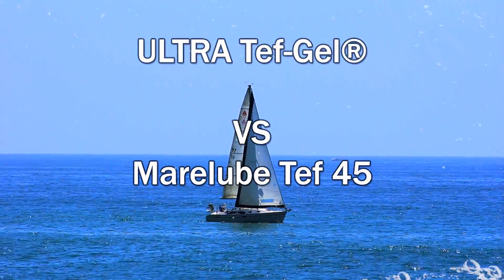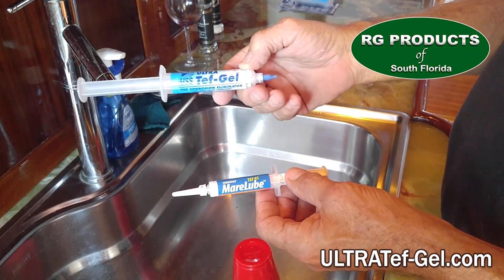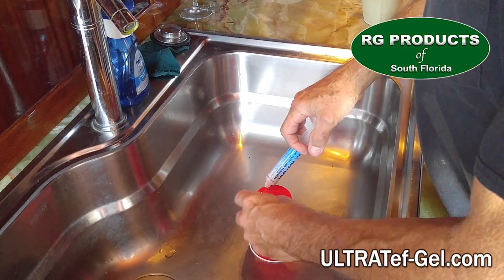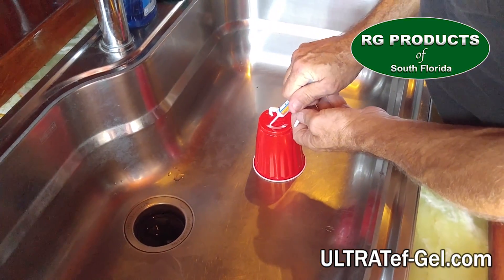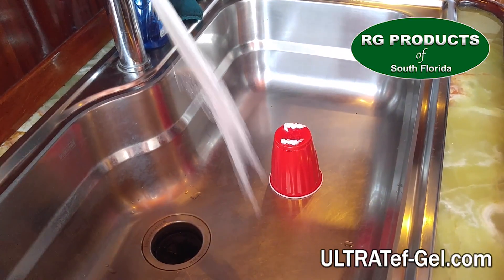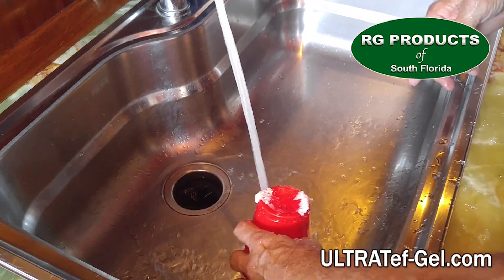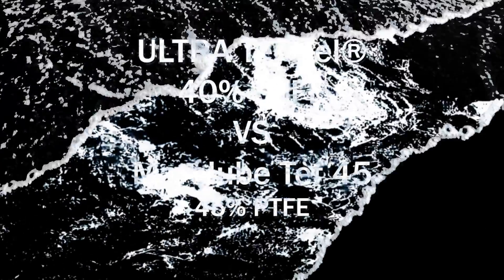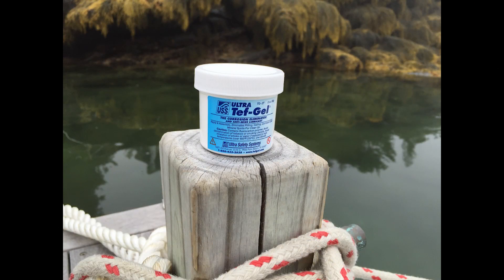Original ULTRA Tef-Gel VS MARELUBE Tef 45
Today we’re doing a simple adhesion test between two PTFE based anti-corrosion lubricants

Today we're comparing original ULTRA Tef-Gel and MareLubes Tef 45.

Tef Gel was created by Aerospace employee Robert P. Mergenthaler in 1989. Tef 45 has been around for about 5 or 6 six years’ now.

While both are PTFE based and both are environmentally friendly, Tef-Gel is actually food grade safe. And even though both have generous amounts of PTFE - because of Tef-Gel’s aerospace technology, we found that it holds up much better than Tef 45 when placed under running water.

When properly applied, original ULTRA Tef-gel prevents blistering, corrosion, rust, galling, and seizing of metals. And it won’t break down in saltwater or detergent. Don’t just take our word for it. Tef-Gel is recommended on all US navy vessel.

So do yourself and your boat a favor and use the best.

ULTRA Tef-Gel, protecting your boat since 1989.